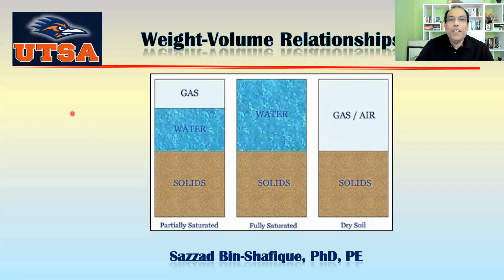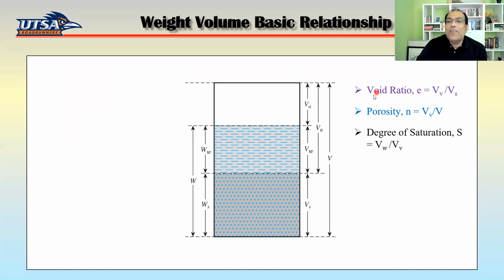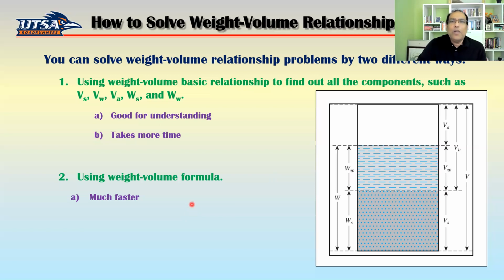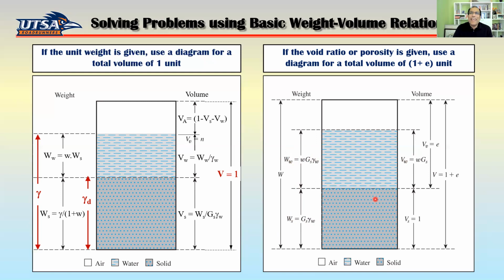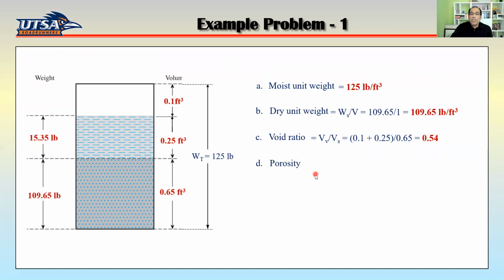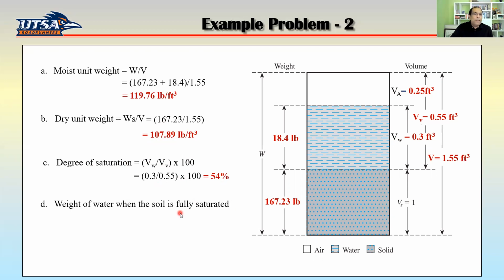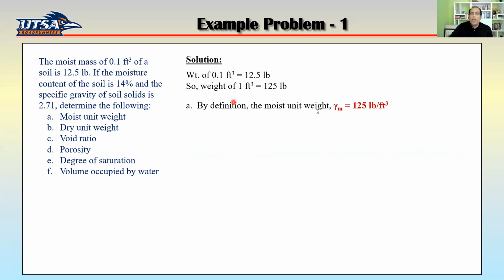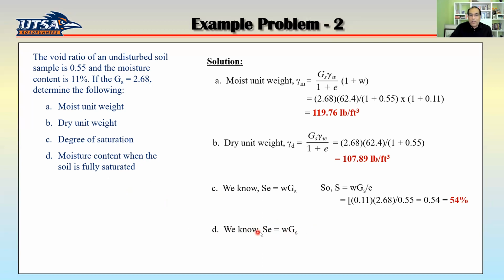How to Solve Weight Volume Relationship Problems